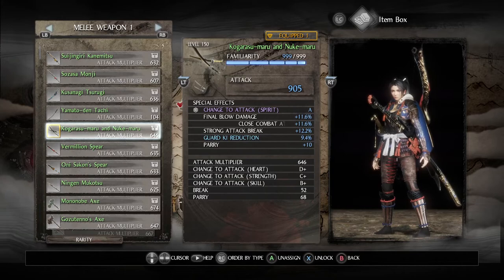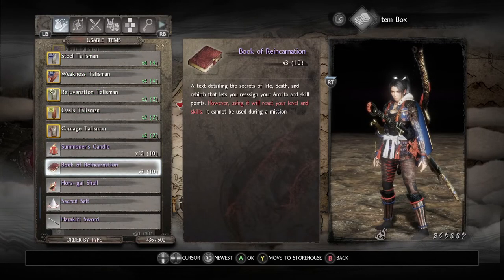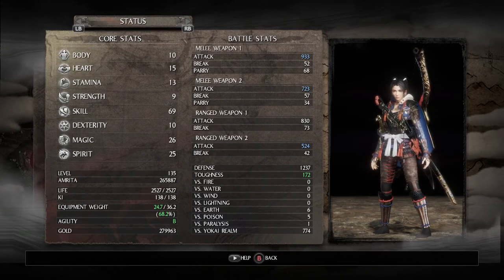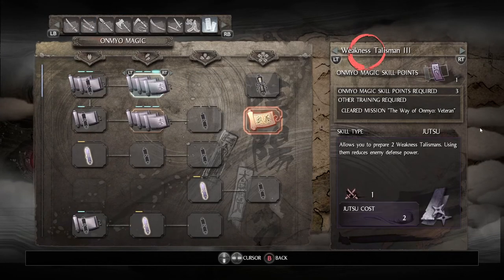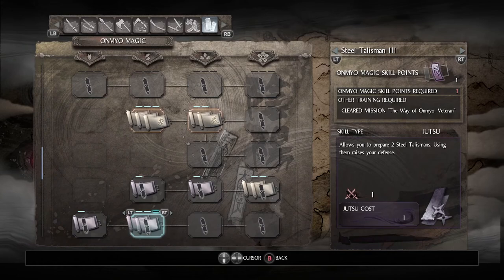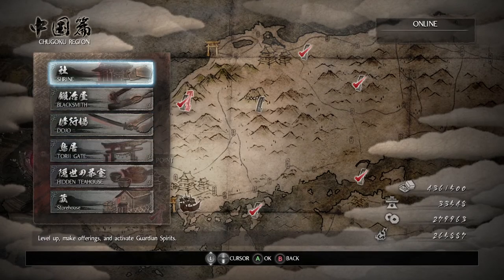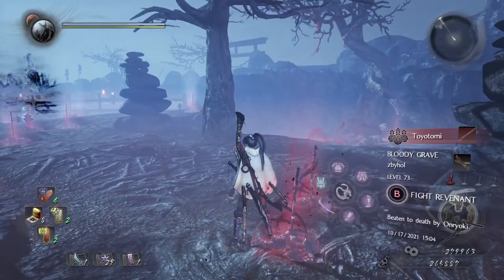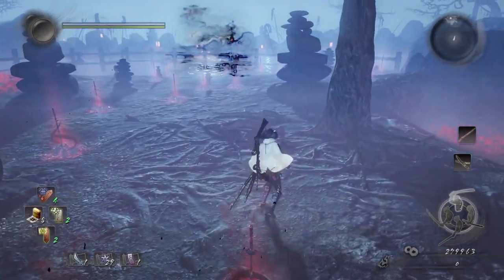How to become Levi Ackerman in Nioh!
Nioh developed by Team Ninja. Published by Sony Interactive Entertainment internationally, and Koei Tecmo in Japan.

Clip used 'Attack on Titan' by Wit Studio or MAPPA.